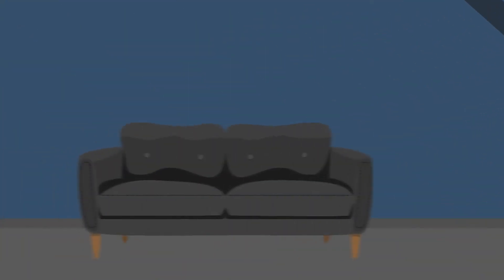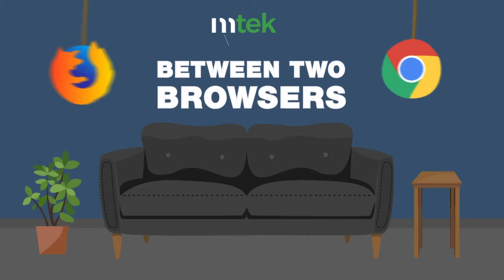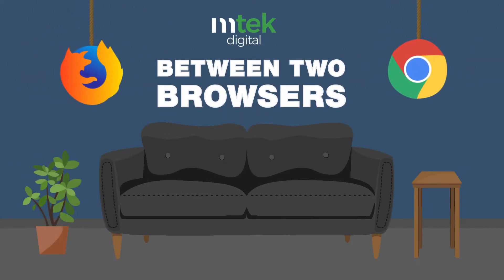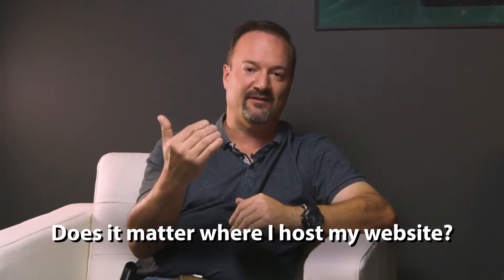Does It Matter Where I Host My Website?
Slow page load speed? Crowded servers? What does Google like to see in a website? Greg and David discuss if these things really matter when you're making your personal website.

0:08 Website Hosting - Does it matter?
2:00 Does hosting impact Core Web Vitals?